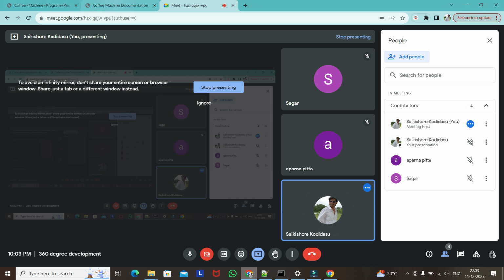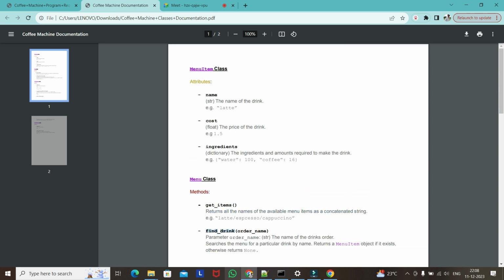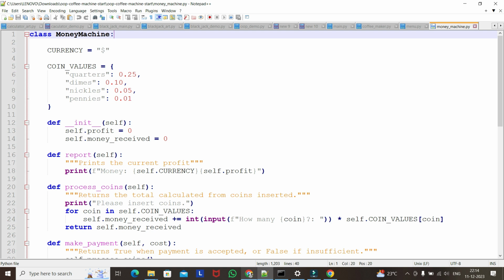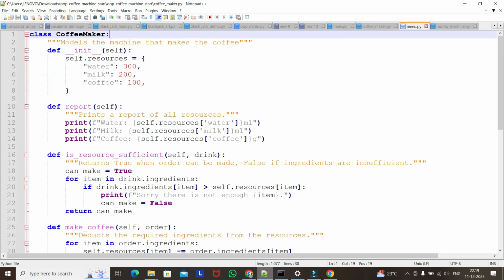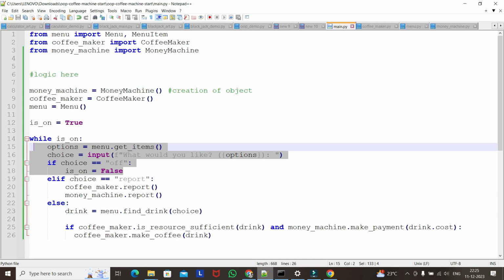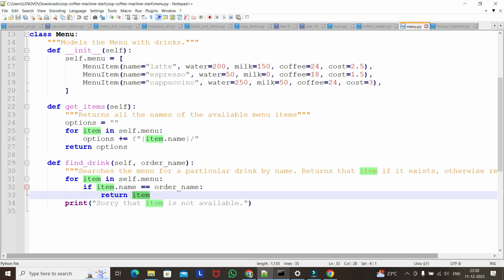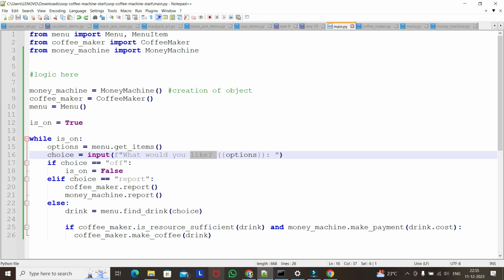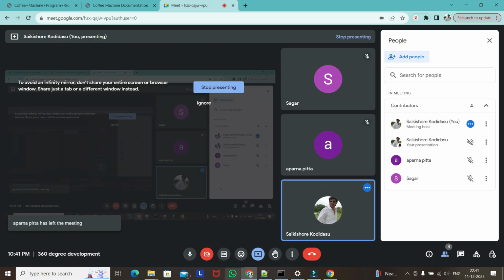Day 33 - Coffee Machine Project understanding